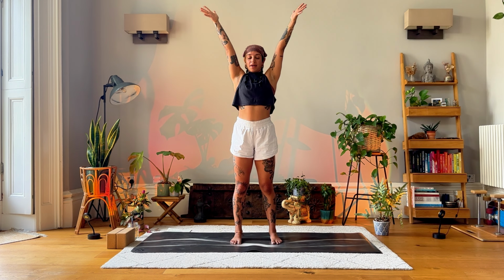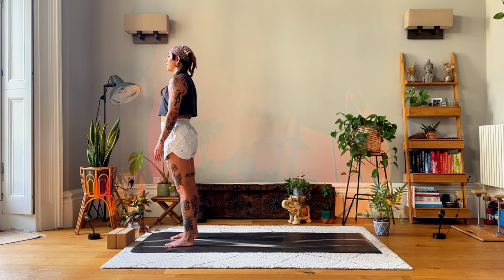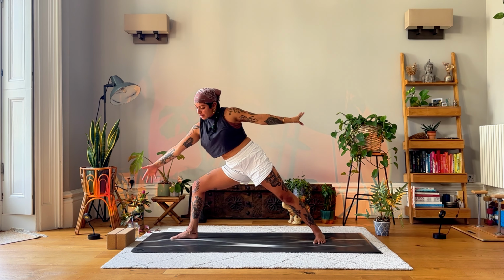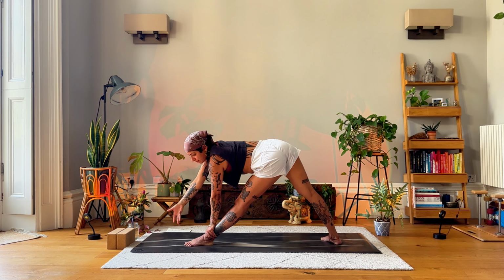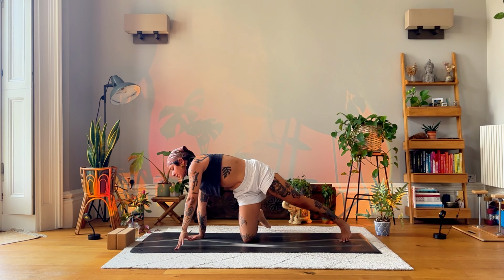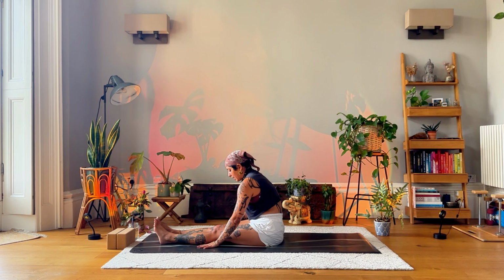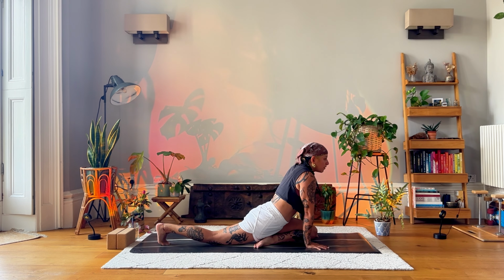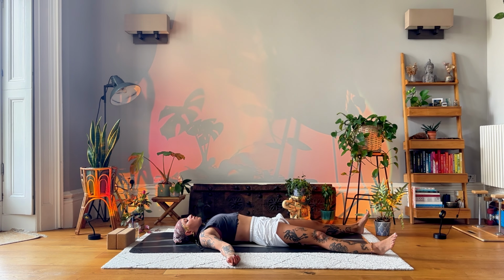TINY SPACE YOGA | 28 minute vinyasa for dorms, vans or hotels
If you have a TINY SPACE and want to practice YOGA without loosing out on some creative movement, then look no further! In this 28 minute VINYASA class we will explore LOOPS between poses as well as revisit some old favourites with a slight twist! It's the perfect FLOW for: hotels, dorm rooms, van life or tiny space living!

I really hope you have just as much fun practicing along with me as I did creating this class! So let's get moving and grooving!

EQUIPMENT: a block (optional)
LEVEL: open for all levels

👕 Top: @lululemon
🩳 Shorts: @lululemon